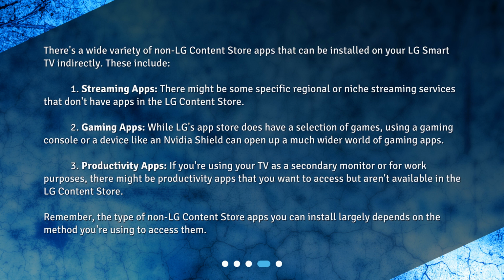What types of non-LG Content Store apps can be installed on my LG Smart TV?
Maximizing Your LG Smart TV: Non-LG Content Store Apps • Discover the world beyond LG Content Store! In this video, we explore the types of non-LG Content Store apps that can be installed on your LG Smart TV. From accessing online services through the web browser to screen mirroring and using HDMI devices, we'll show you how to maximize your TV's potential. Learn about the security risks involved and get ready to unlock a whole new range of exciting apps for your LG Smart TV!

00:00 • What types of non-LG Content Store apps can be installed on my LG Smart TV?
00:24 • What are Non-LG Content Store Apps?
00:52 • How to Install Non-LG Content Store Apps?
01:57 • What Types of Non-LG Content Store Apps Can Be Installed?